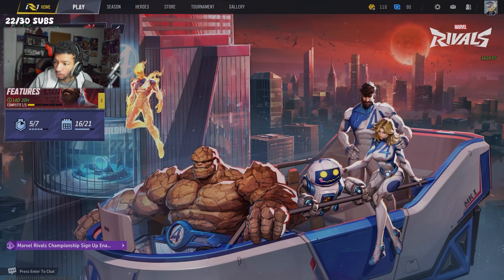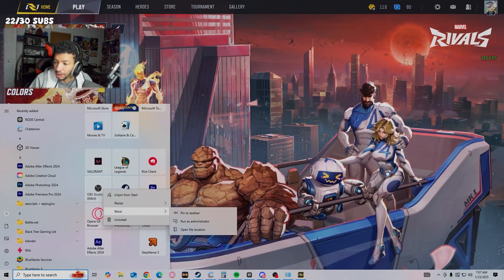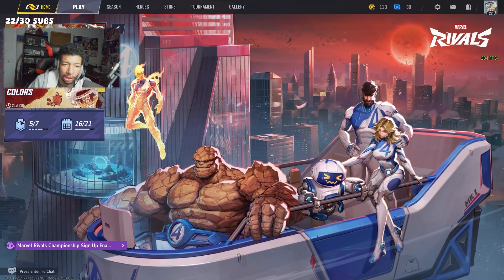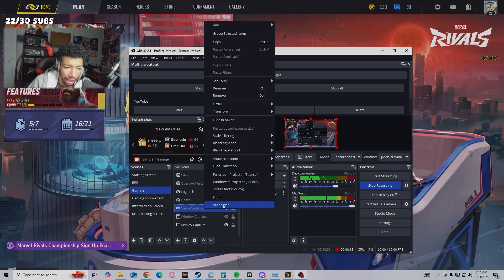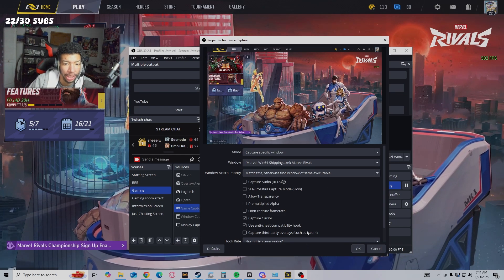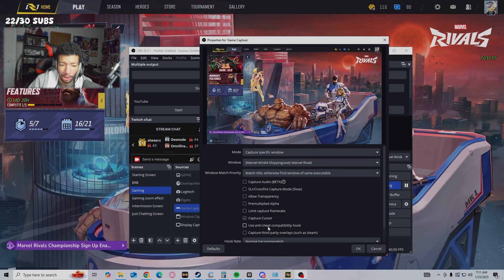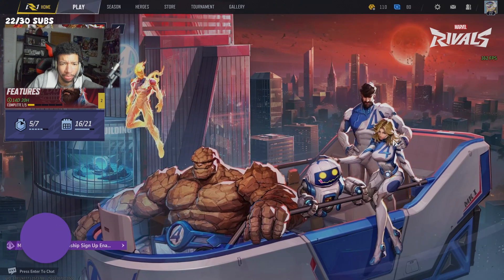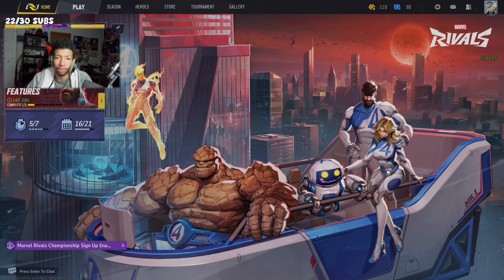HOW TO FIX OBS GAME CAPTURE FOR MARVEL RIVALS